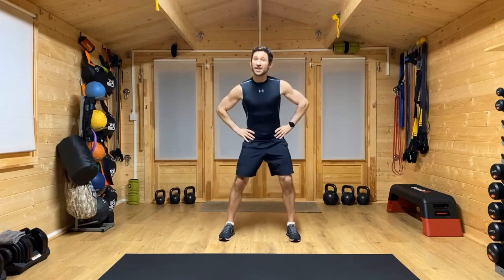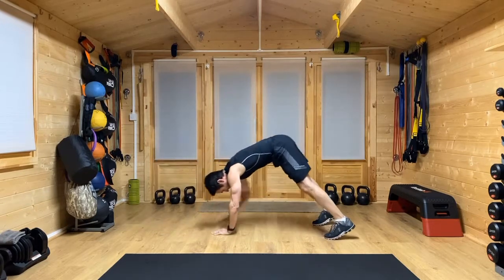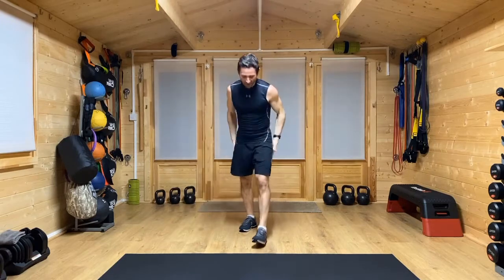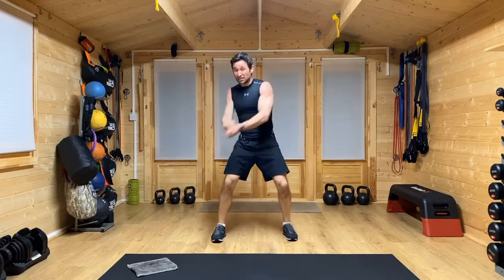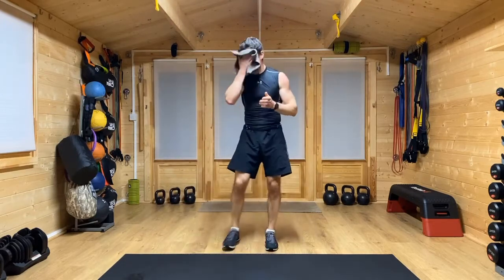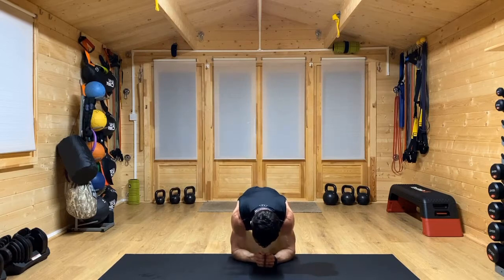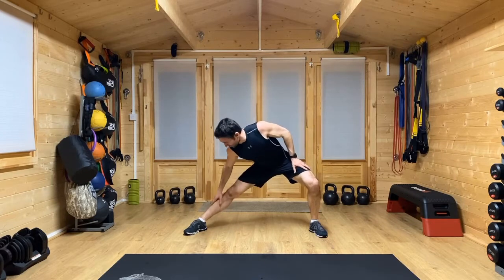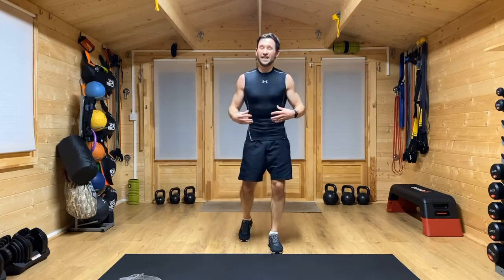CORE HIIT WORKOUT🔥🔥🔥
FOLLOW ME THROUGH this CORE HIIT workout that will get your midsection strong and toned!

This workout is designed to get your heart rate up abs your body burning calories helping you to get lean and build your stamina and boost your recovery too.

No weights needed, this is bodyweight only, all you’ll need is a good quality mat for the floor based exercises. I would highly recommend the mat I use and I’ve included a link below👇🏻 check it out and make sure you have a quality bit of kit to help you in your workouts.